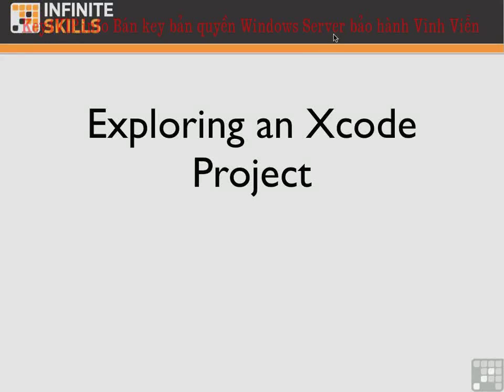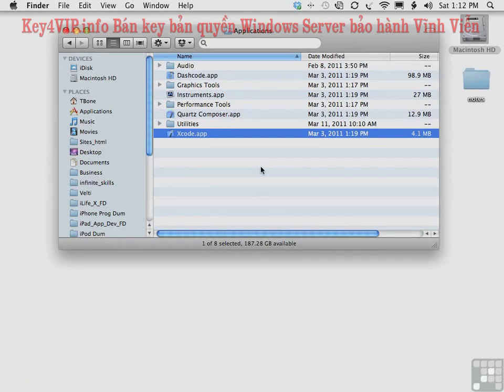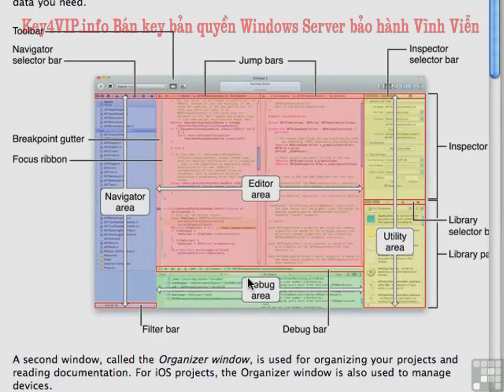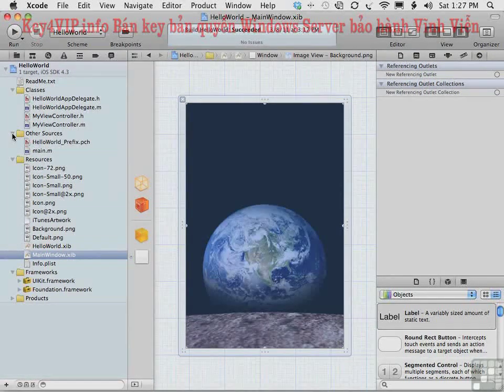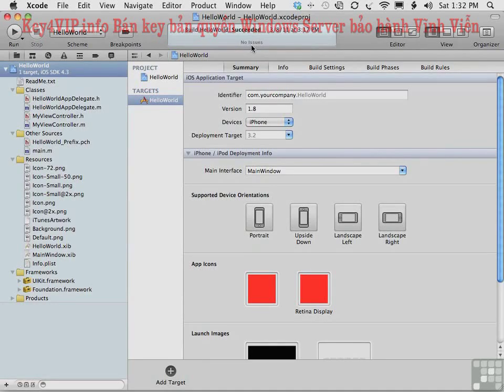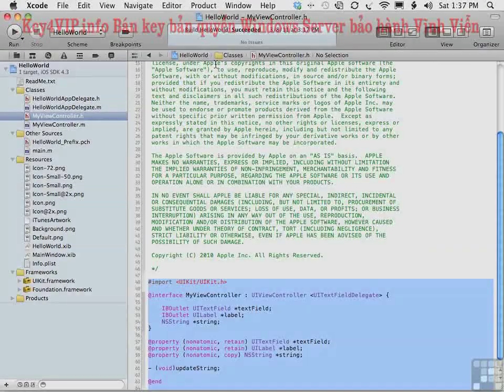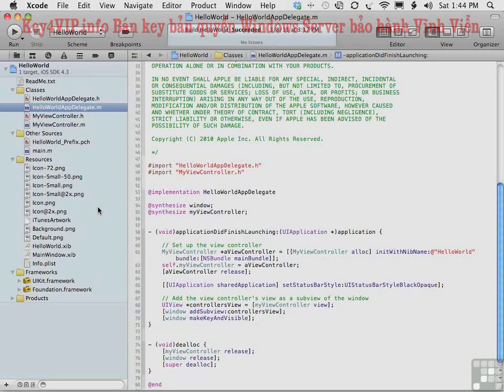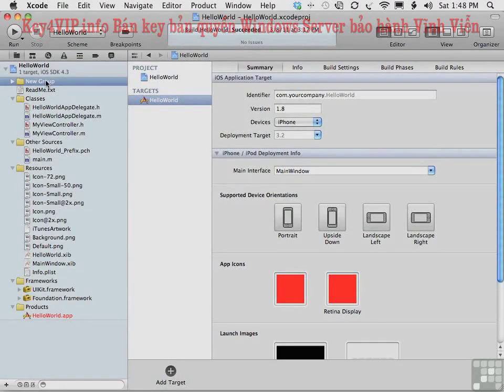0601 Exploring An Xcode Project